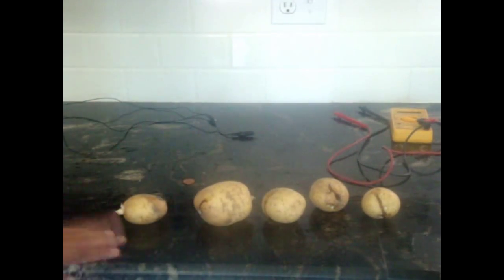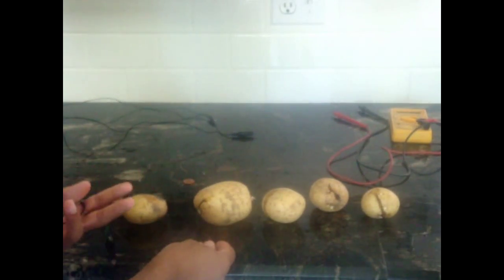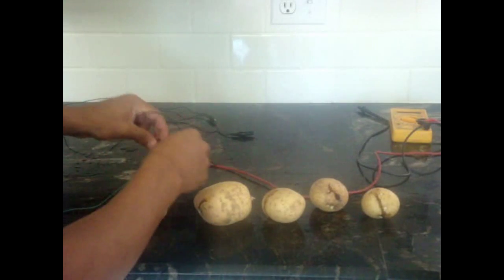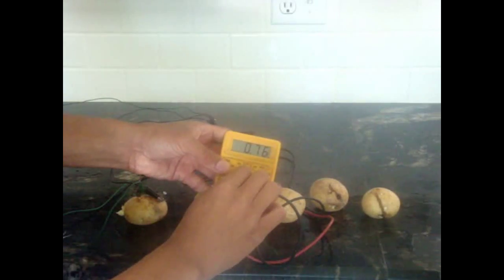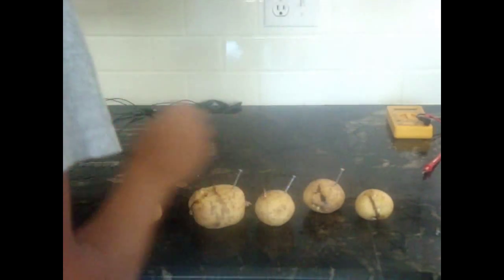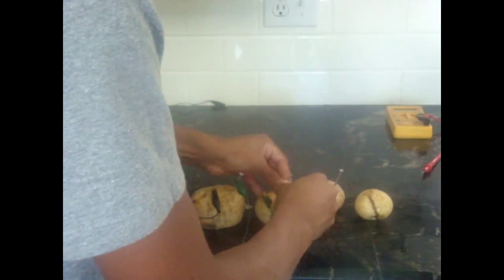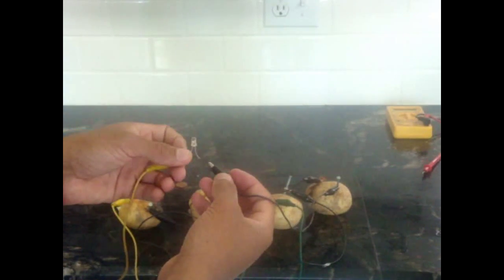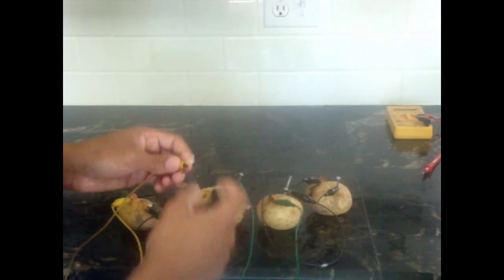How to make a Potato Battery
how to make a potato battery and get enough electricity to light an LED lightbulb. Made out of all easily acquirable, household materials